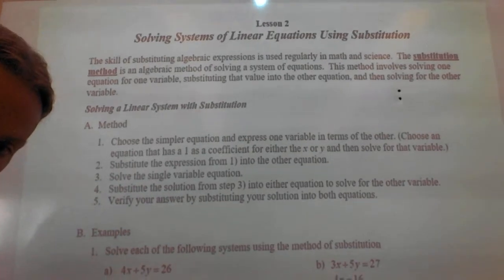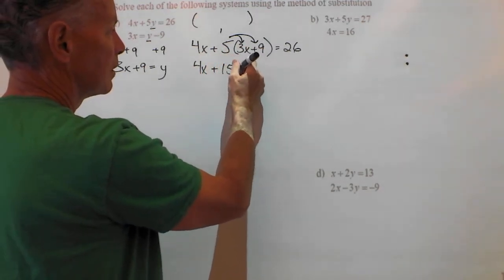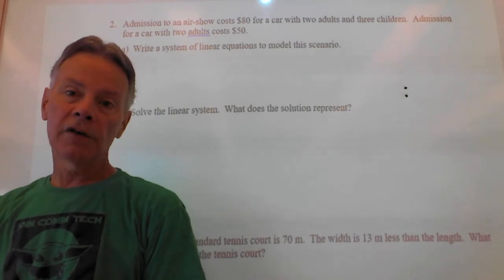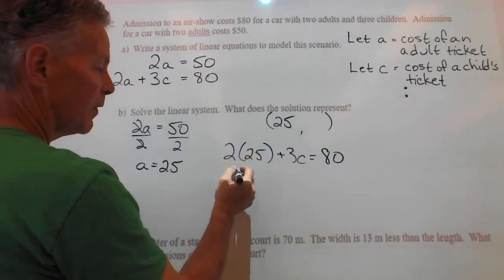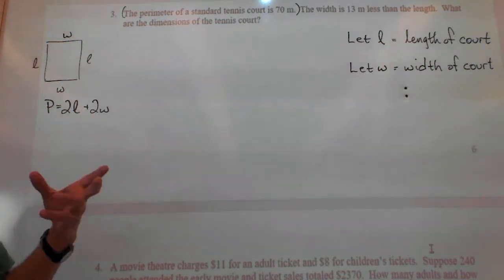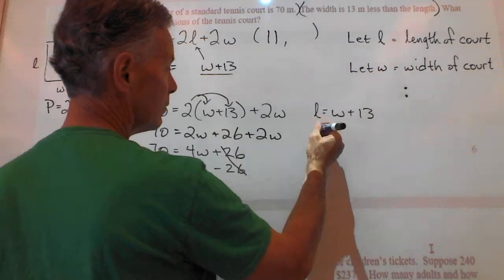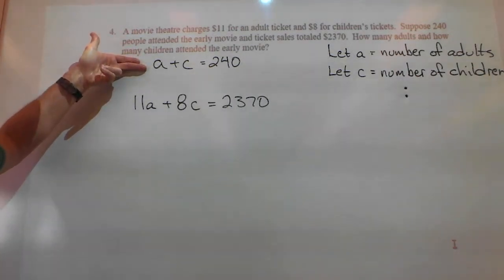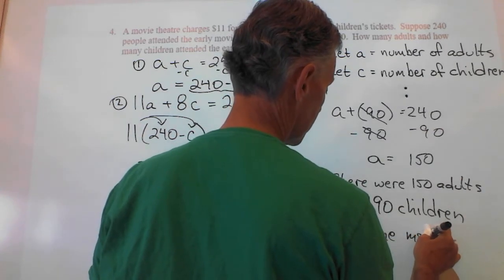Section 8.2 - Solving Systems Using Substitution